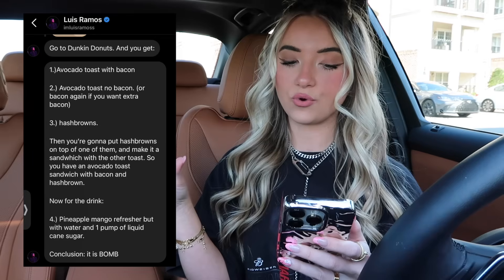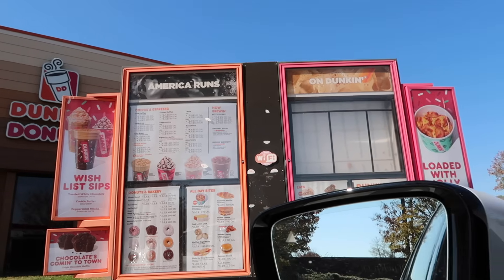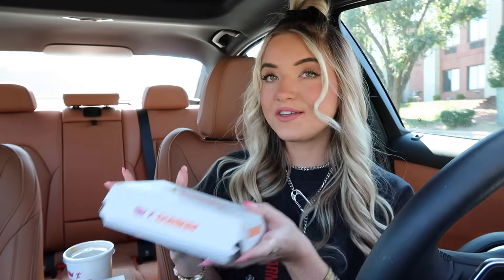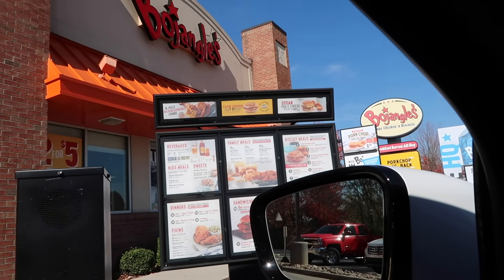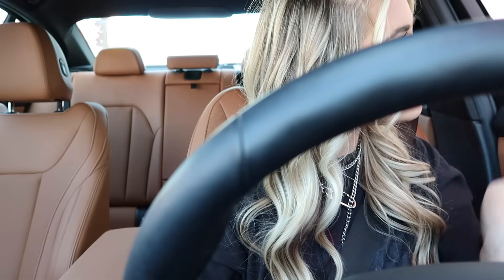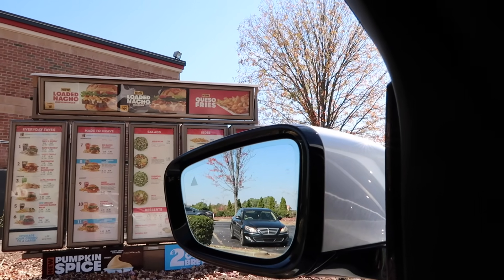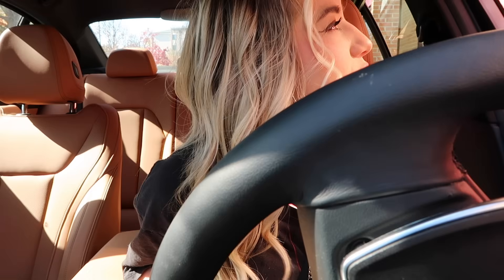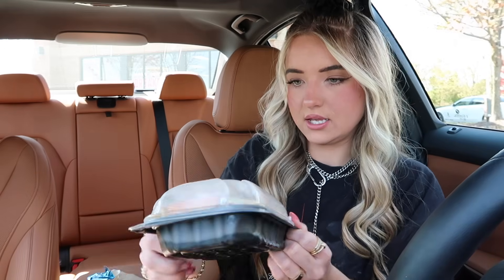TRYING FAST FOOD HACKS FOR 24 HOURS!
Today's video we are trying fast food hacks for the entire day! In this food challenge, we are going around to different fast food restaurants and trying viral fast food hacks ! :) hope you enjoy xo

Amy Meyer's Complete Enzymes Gluten Pills for your GUT HEALTH BABY!: